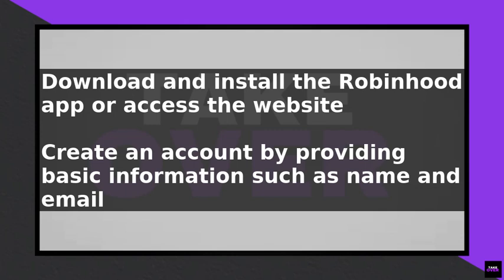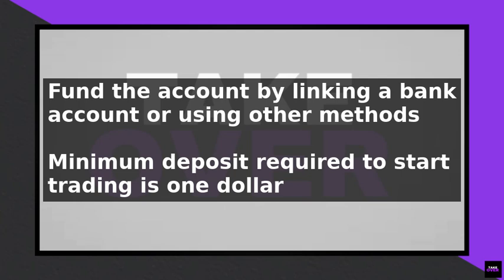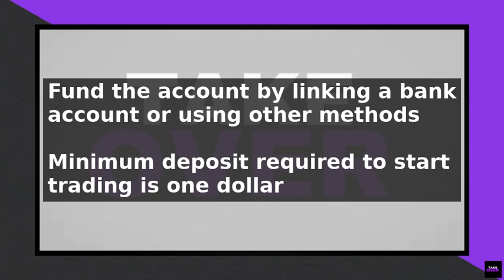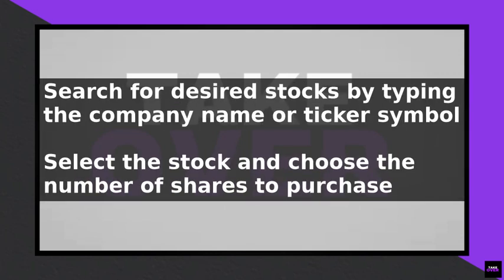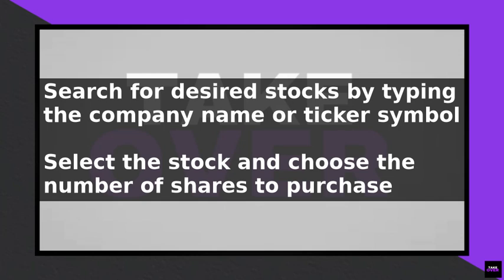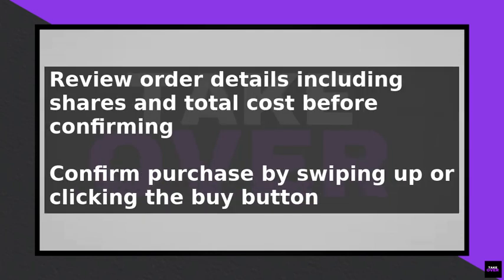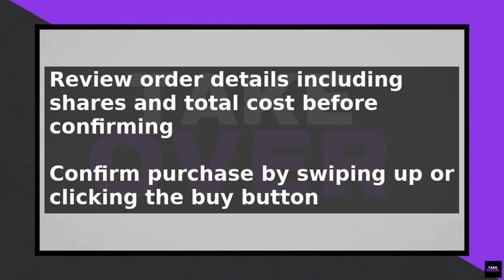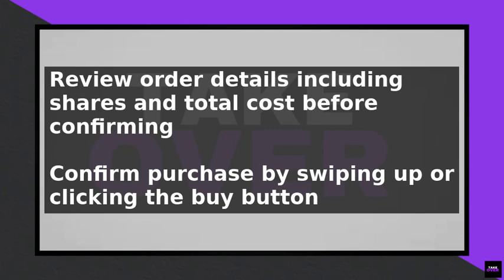How To Buy Stocks On Robinhood (2025)